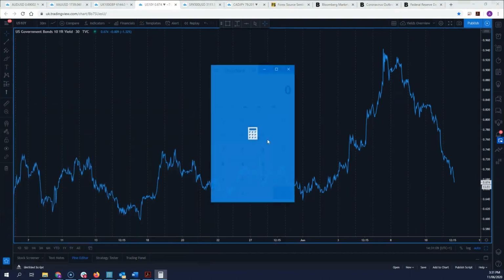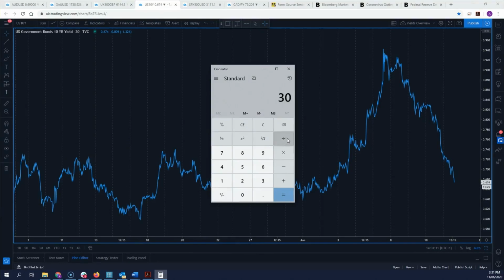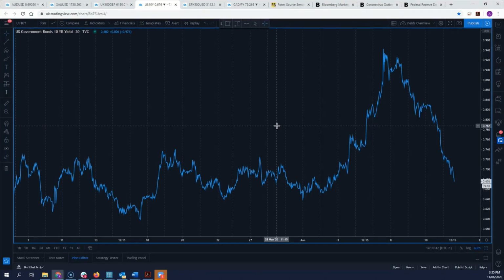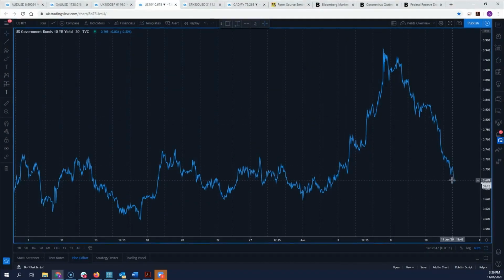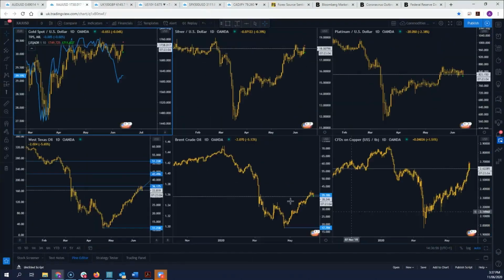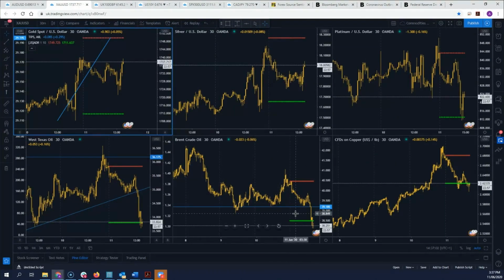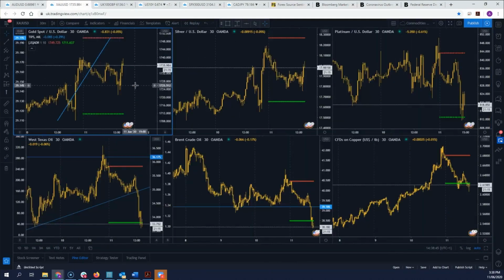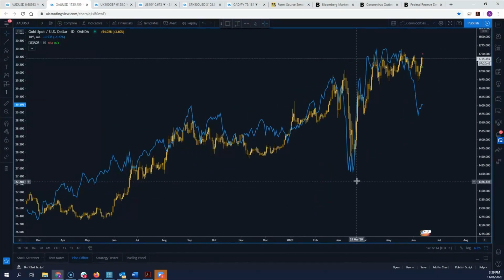FX Trader's Guide To Bond Prices & Bond Yields